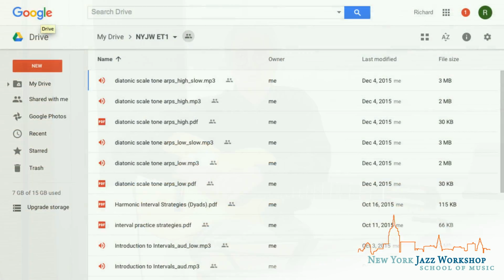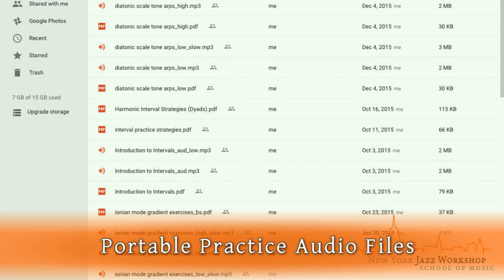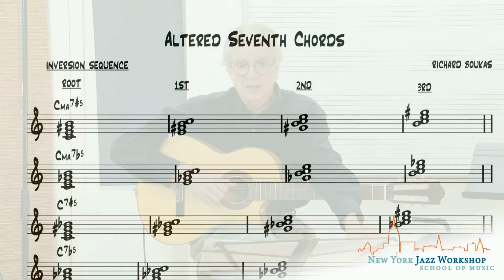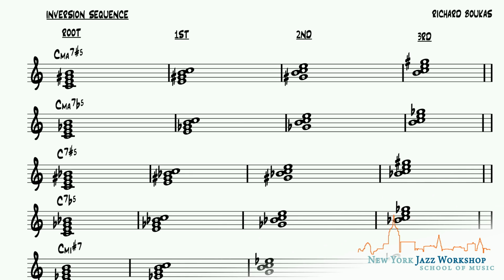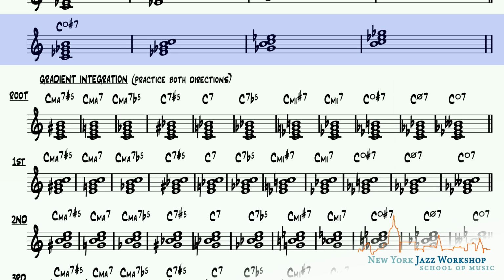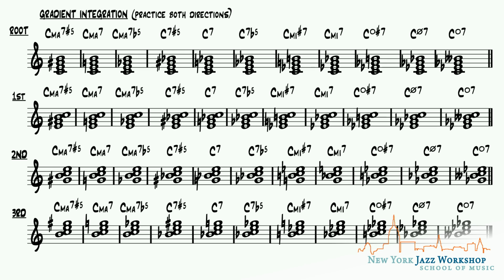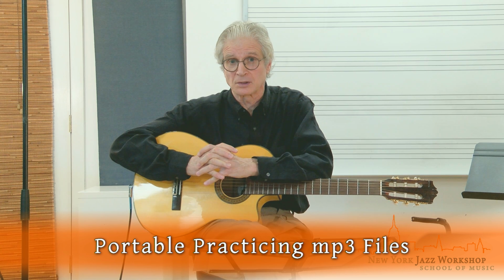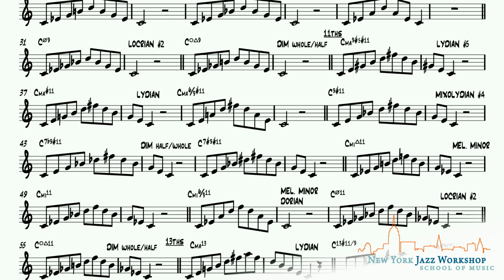Dynamic Ear training for the contemporary musician with Richard Boukas - Level 3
An introduction to Richard Boukas Dynamic Ear training for the contemporary musician - Level 3.